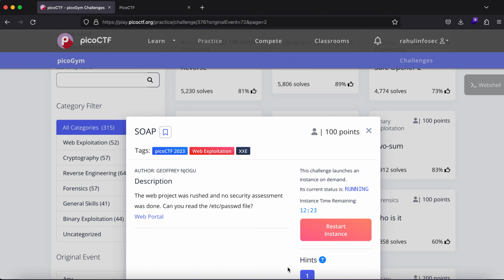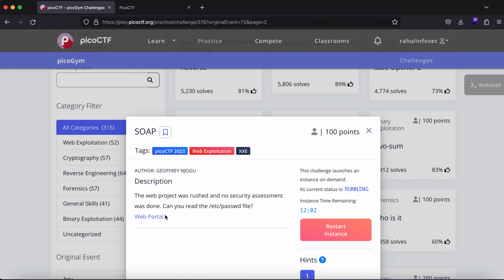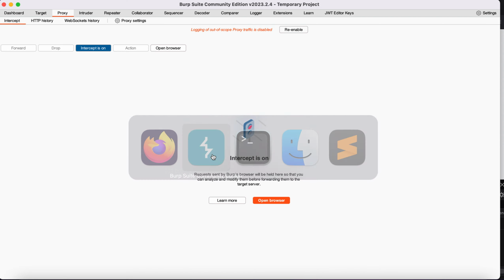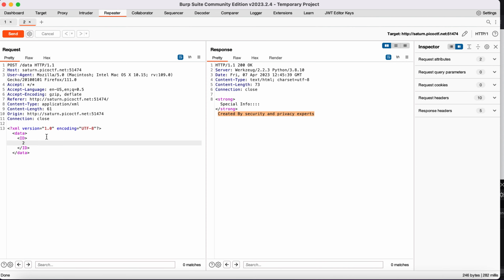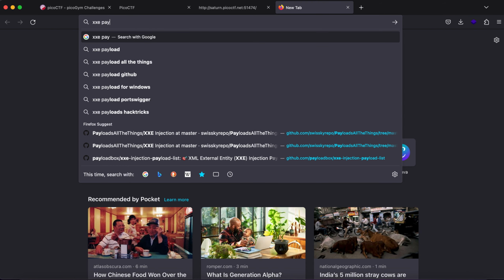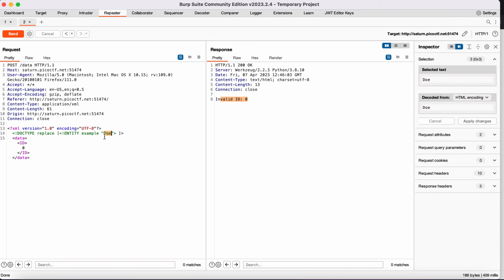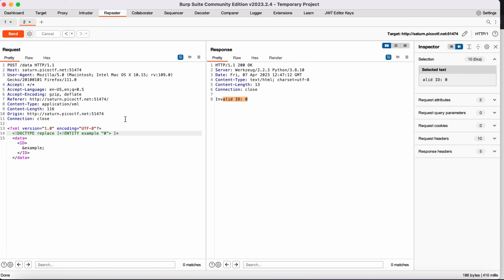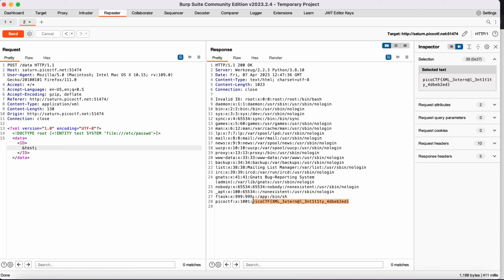SOAP | PicoCTF 2023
Video Writeup for the SOAP Web application challenge in the PicoCTF 2023 Capture the flag challenge.

Books to get started on hacking:
1. Hacker's Handbook
2. Real World Bug Hunting
3. Certified Blackhat
4. Linux For Hackers
5. Black Hat Python

PC I use